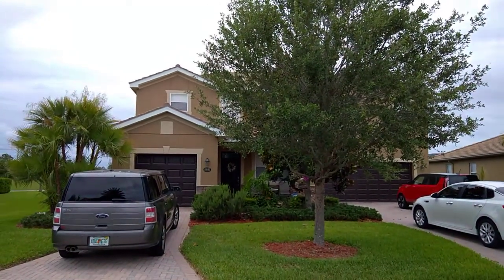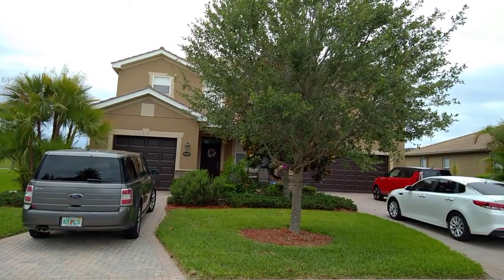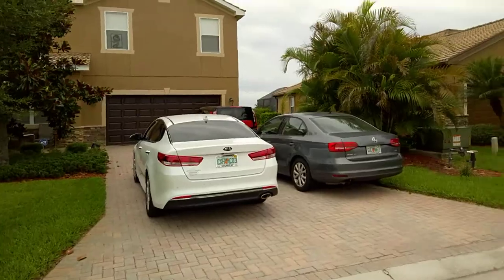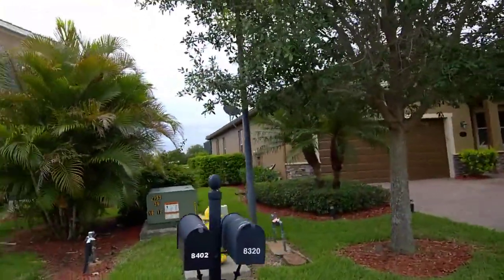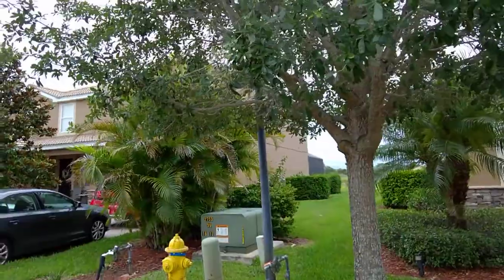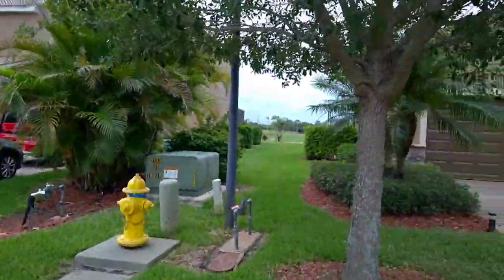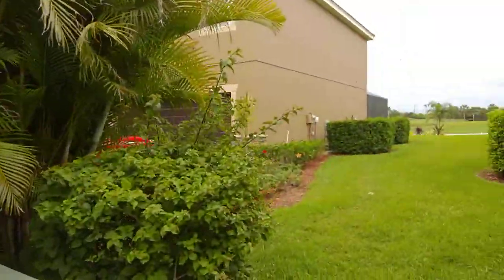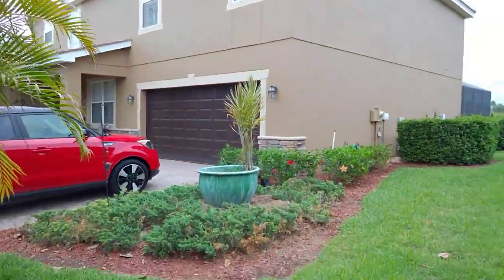8402 River Preserve